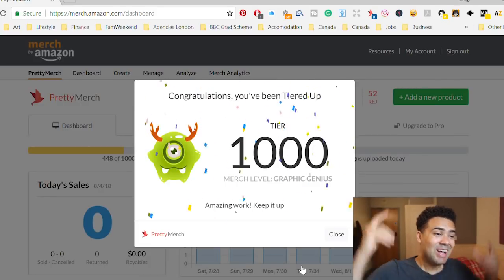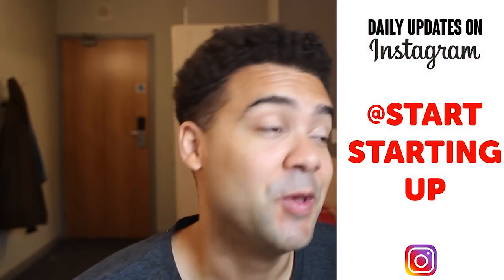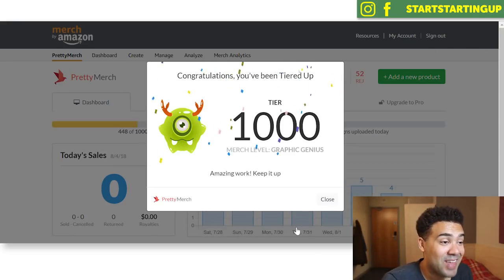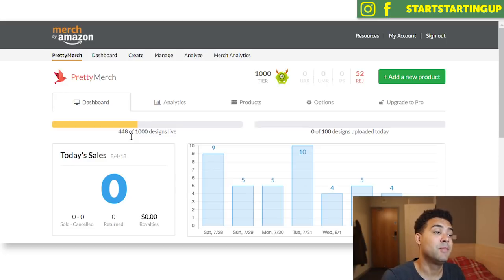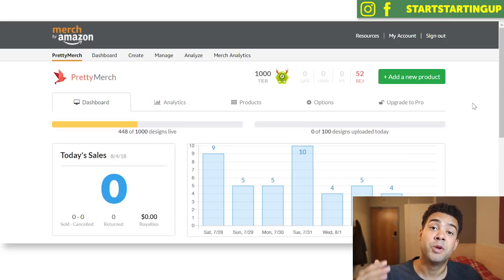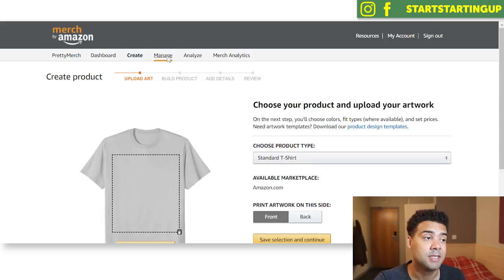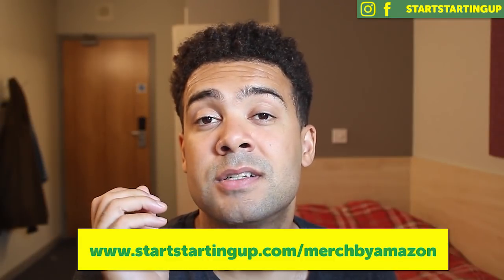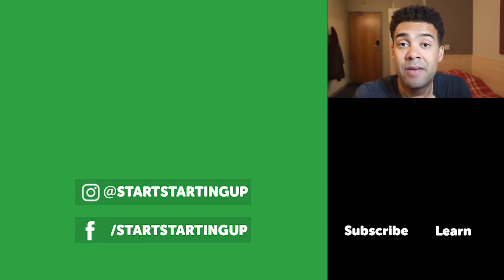Merch By Amazon Tier 1000!!! - How I Tiered Up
Tier 1000!! I made it to Merch By Amazon tier 1000!!! Here's how I tiered up (amount of sales, designs uploaded etc)

July has been a great month for me on Amazon Merch. I'll be doing a earnings update soon.